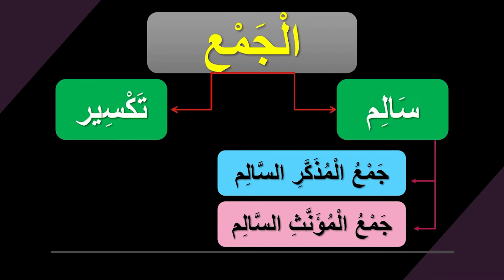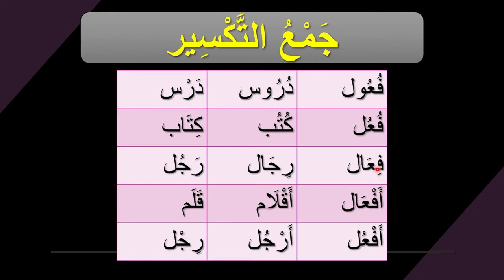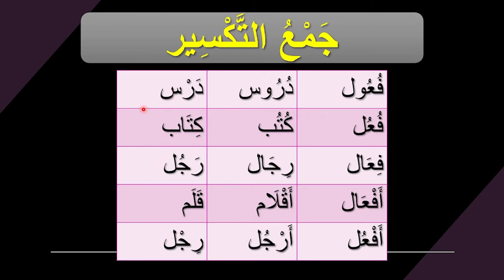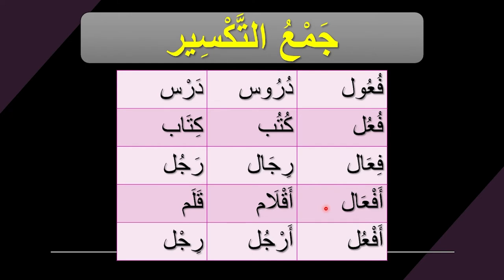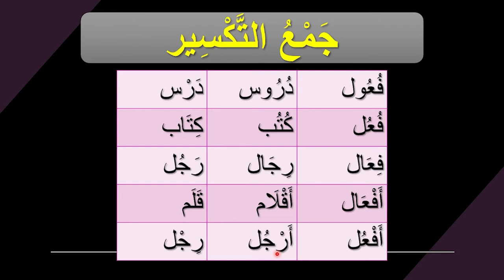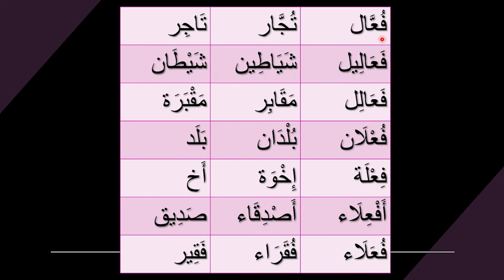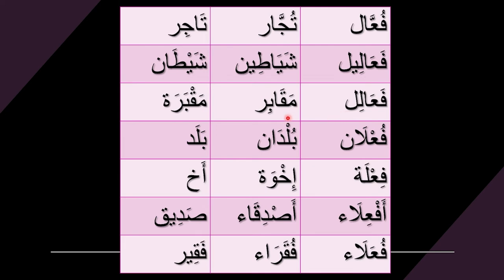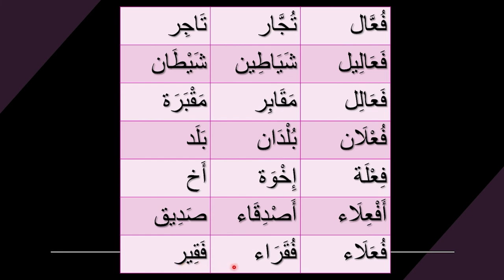Arabic grammar for beginners\ lesson 12 \ plural part 2\ جمع التكسير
. Learn Arabic grammar step by step in our free grammar course. in this video you will learn the broken plural with different examples. hope it will help you :)